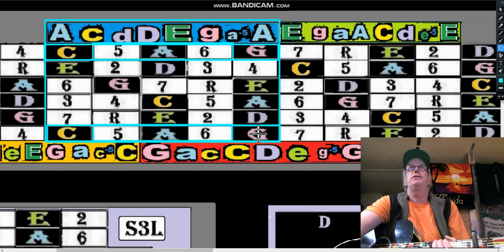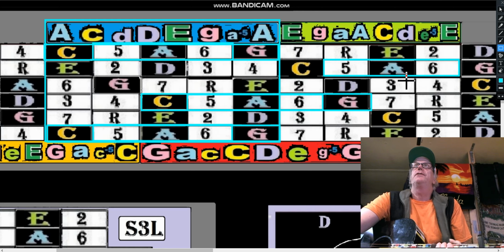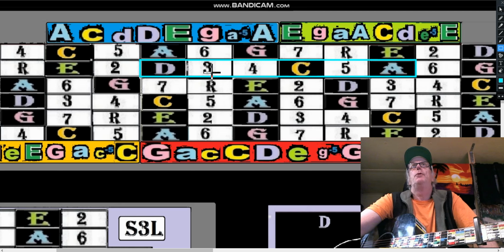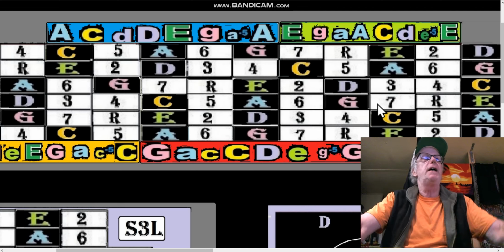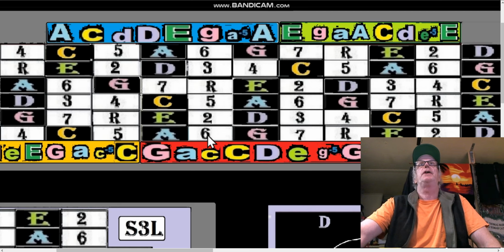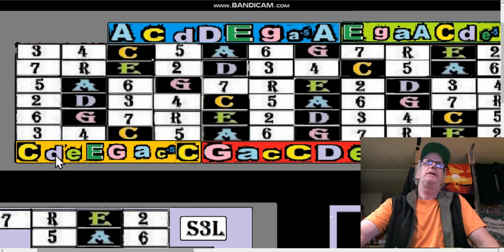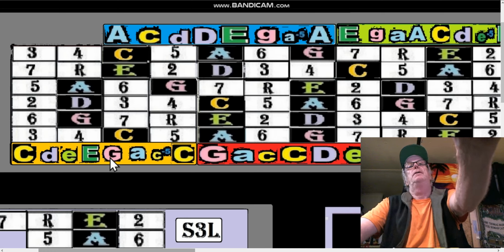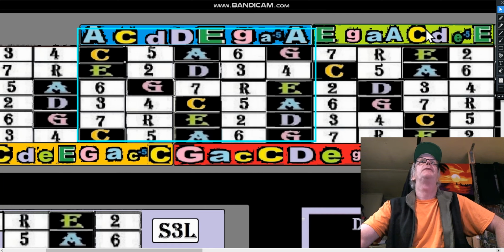Andys Free Guitar Charts Videos Lesson Chart 149 part 6 of 9